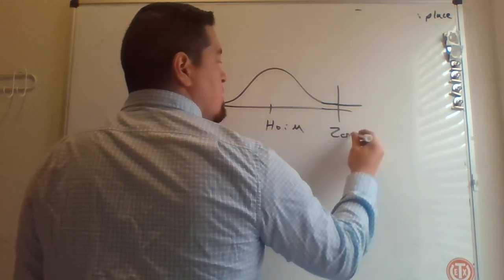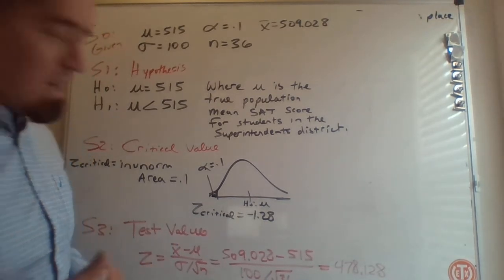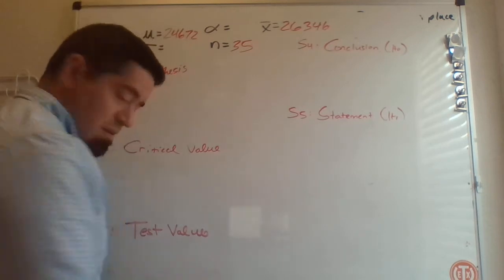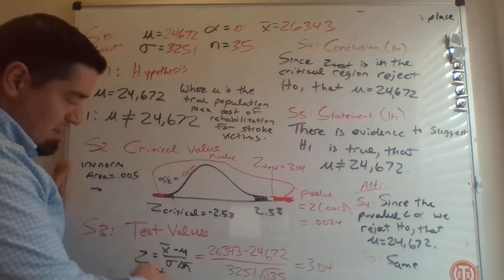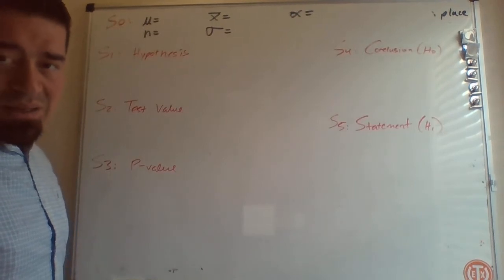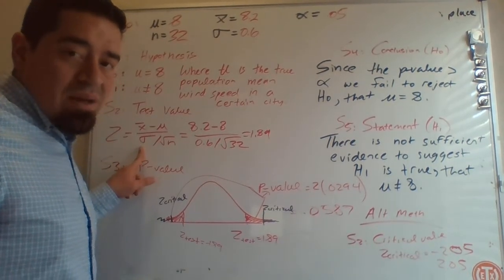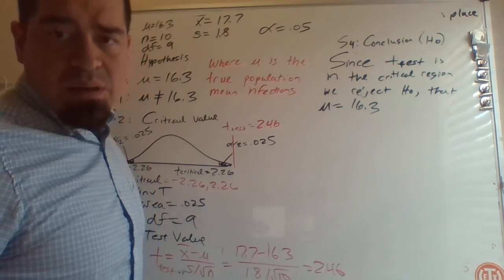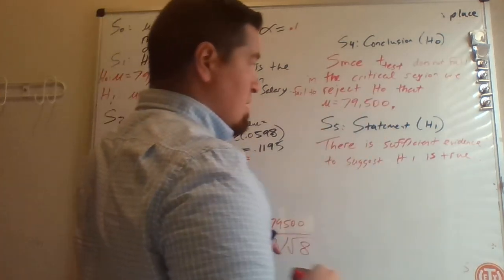Chapter 8 Hypothesis Testing